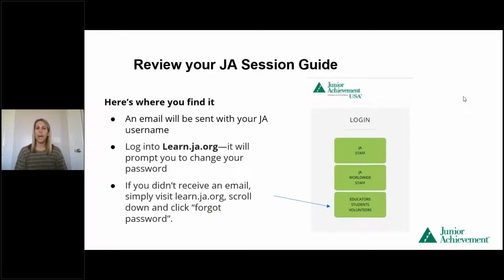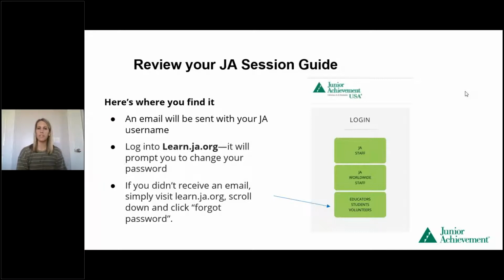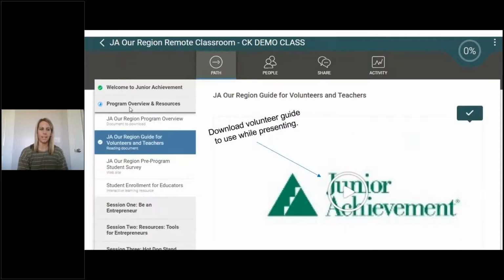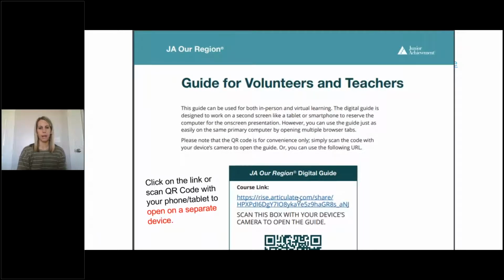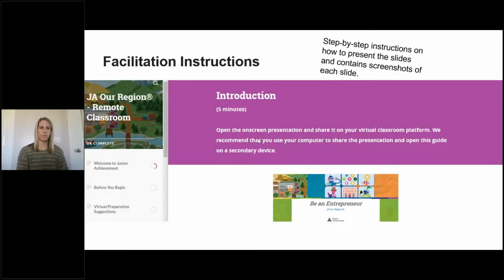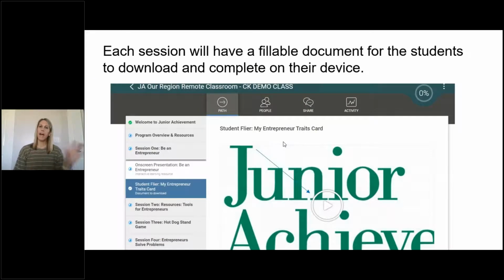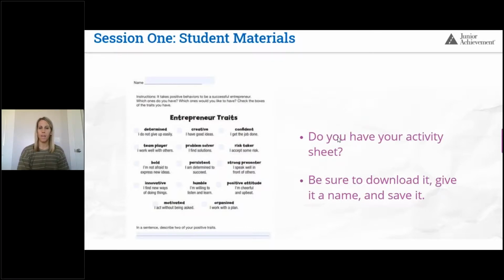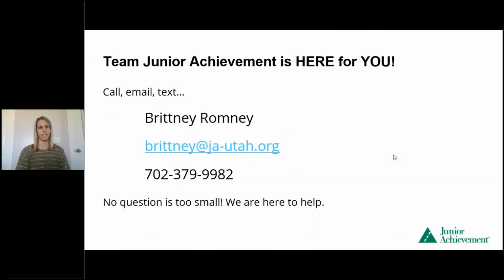JA Remote Classroom - Teacher Training